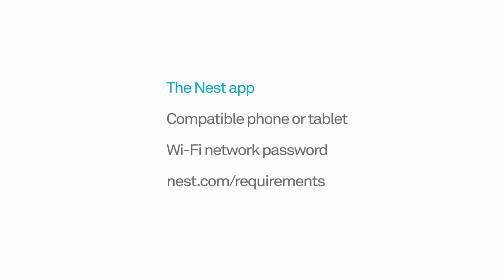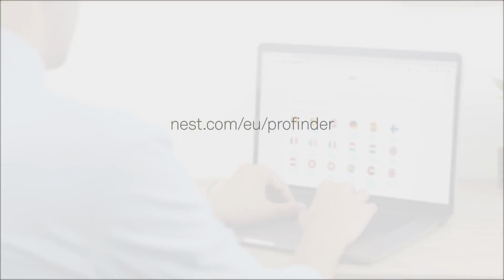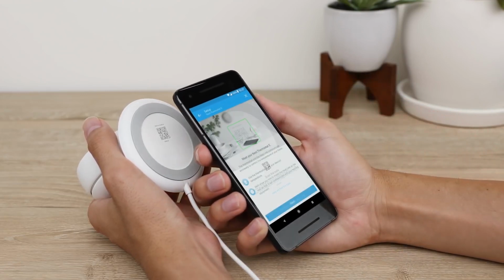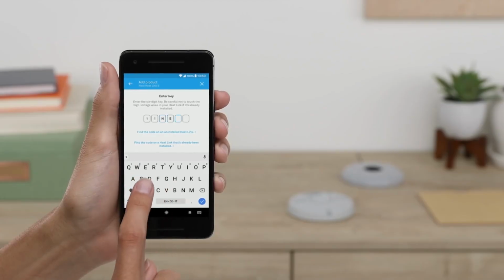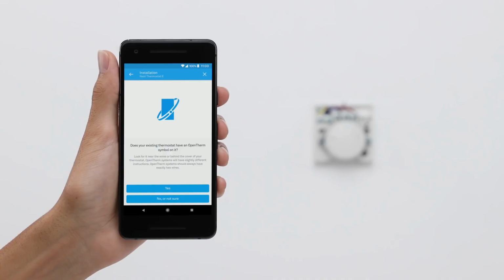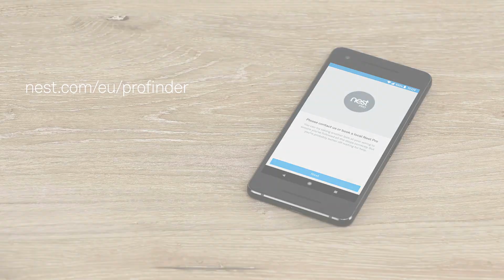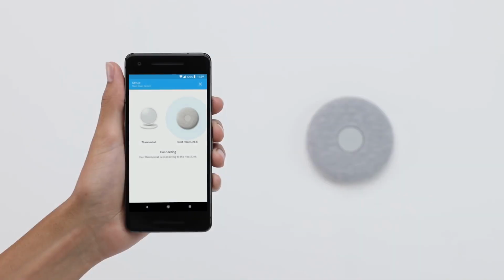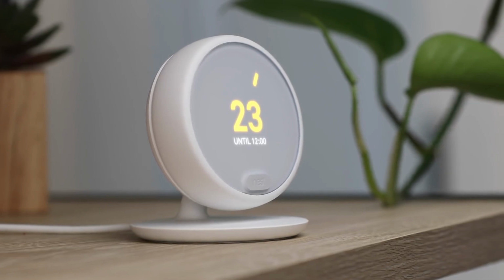Trading Depot | How to set up and install Nest Thermostat E UK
Welcome to Nest. We're going to show you how to set up and install the Nest Thermostat E.

Installation is simple:
- Check that your system's going to work with the Nest Thermostat E.
- Begin installation with the Nest app
- Install the Heat Link and thermostat
- Finish setup with the app

Everything you need to get started is in the box. The Nest app has complete installation instructions, and you'll need to use it to install your thermostat correctly and connect it to Wi-Fi. To use the app for setup, you'll need a compatible phone or tablet. Make sure you have your Wi-Fi password handy as well. for more information.

The Nest Thermostat E works with most boilers, heat pumps, radiant underfloor heating, district heating, zoned systems that have more than one thermostat and other common heating systems. But no matter what type of system you have, make sure you check the compatibility before you make your purchase and begin installation

The Nest Thermostat E easily replaces most thermostats. Most customers can install it themselves. However, some complex systems may require professional installation. If you have a complex system, or if you simply want someone to install your thermostat for you, contact a Nest Pro installer in your area with our online Pro finder They'll install your thermostat, check that it's working properly and answer any questions you might have.

To learn more about the Nest Thermostat E and how to use it, visit our support